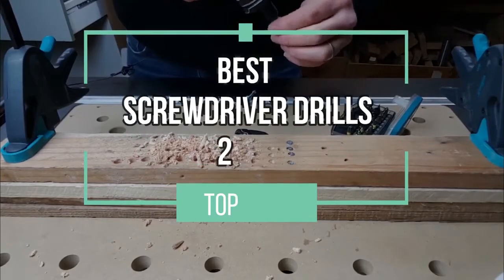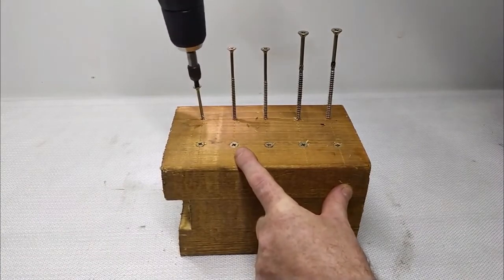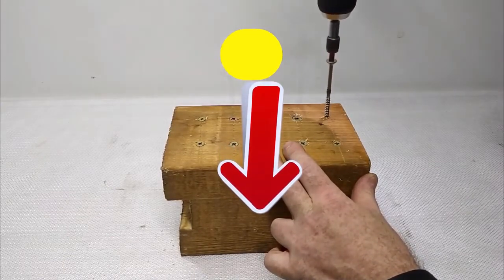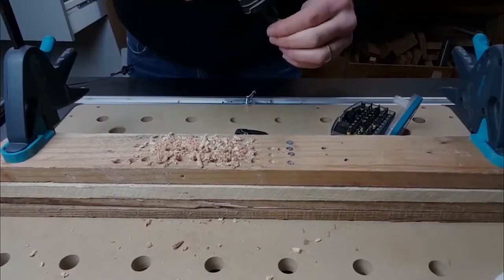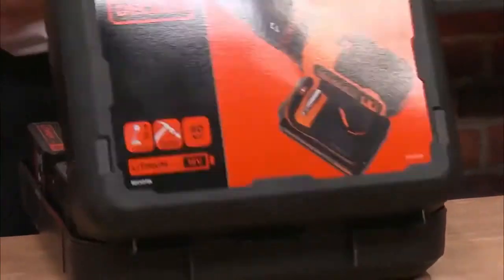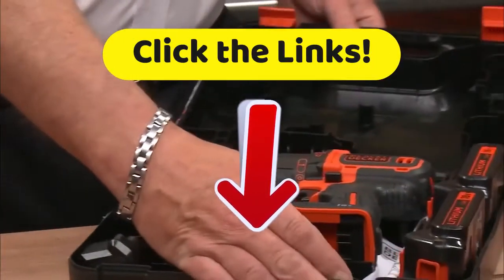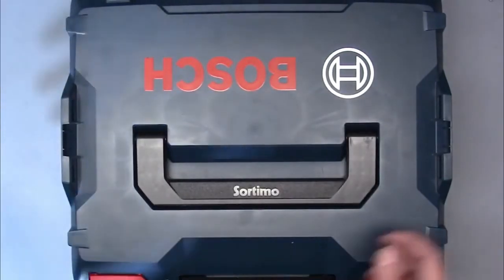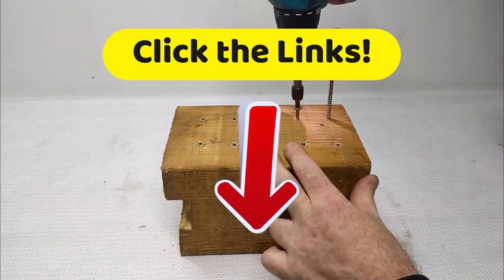TOP 4 : Best Screwdriver Drill 2021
TOP 4 : Best Screwdriver Drill 2021, are you looking for a wireless? professional? then you've come to the right place, here are the best 👇

👌🏼 All features and best prices here :
4 – Makita DF333DSAE Akku-Bohrschrauber 12 V (USA) (UK)
3 – Bosch Professional 0615990G6L 12V-15 Bosch GSR 12 V-15 (USA) (UK)
2 – BLACK+DECKER BDCDC18KB-QW BDCDC18KB-QW-Taladro Atornillador 18V (UK)
1 – Bosch Professional 18V System Akku Schlagbohrschrauber GSB 18V-21 (USA)